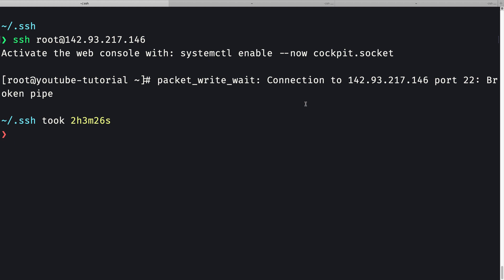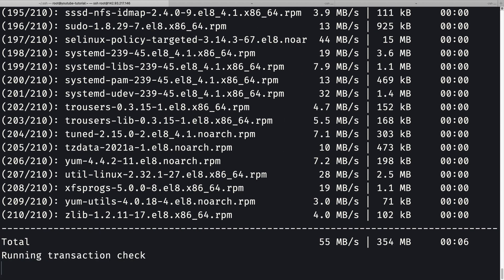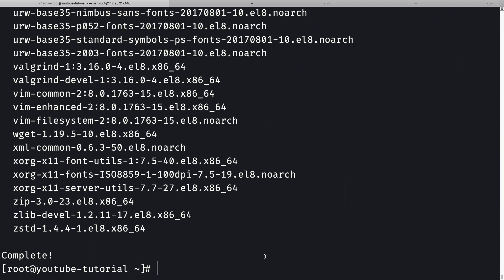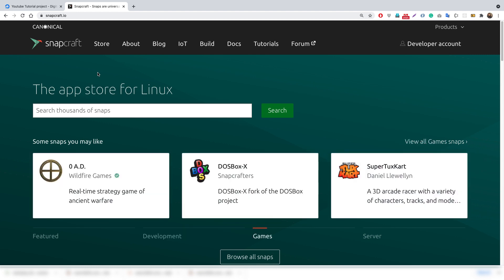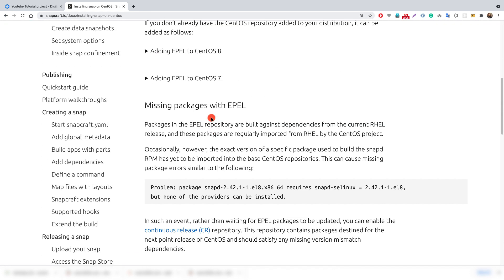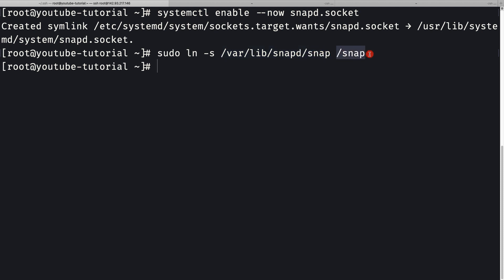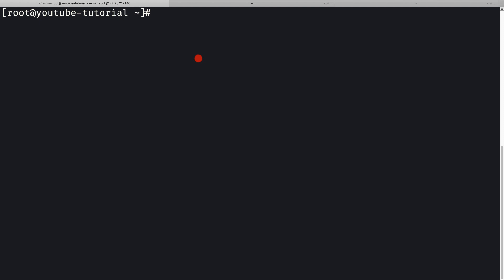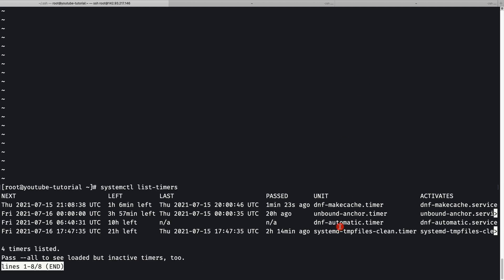3. Production Ready Server Setup - Automatic Updates and Updating OS